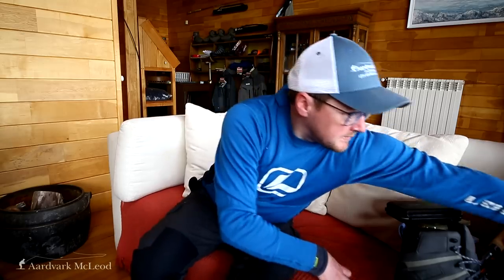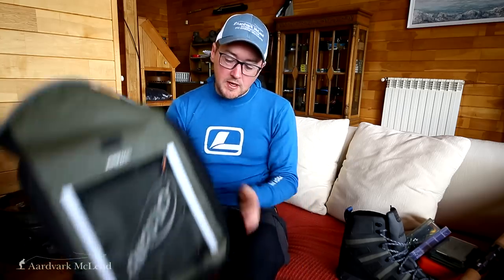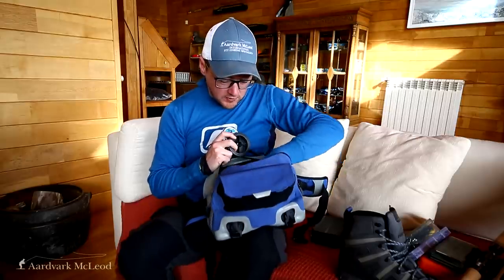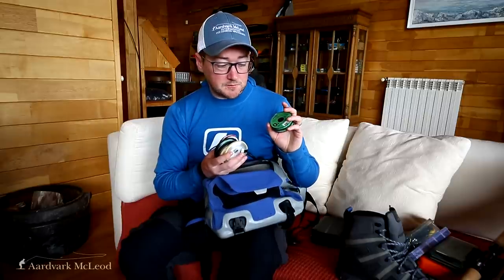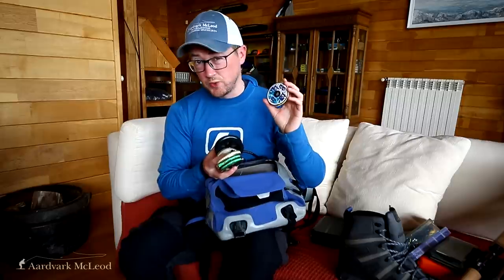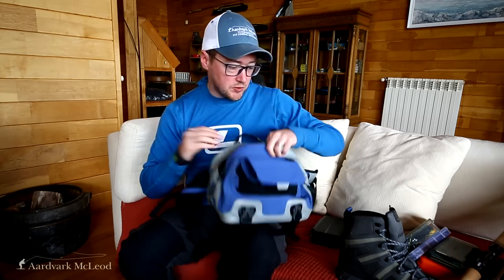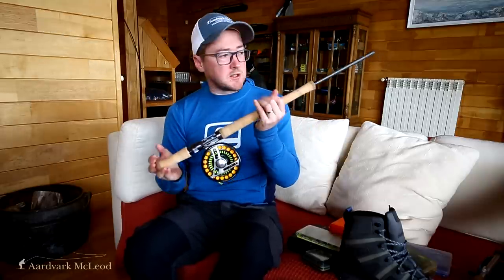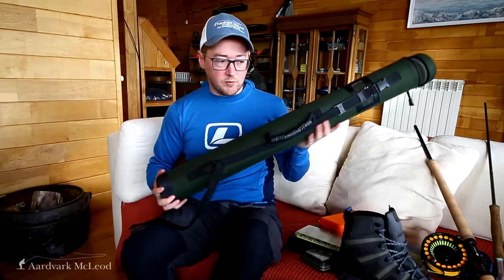Sea Trout fishing Rio Grande Argentina. Packing Advice - what to bring?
Packing advice on what to bring when fishing the Rio Grande in Tierra Del Fuego (TDF), Argentina for sea trout (sea run brown trout). Advice on clothing, rods, reels, lines, leaders, flies and more.